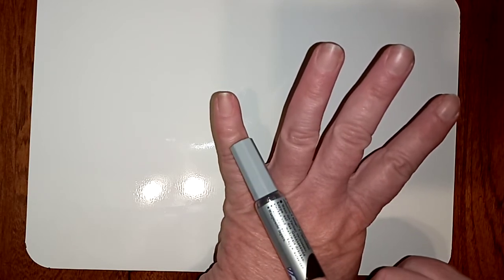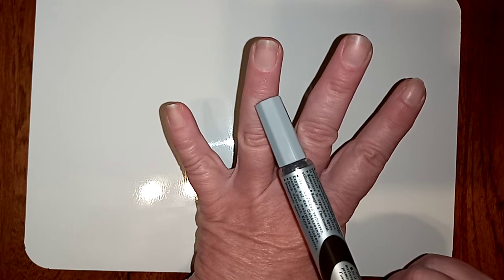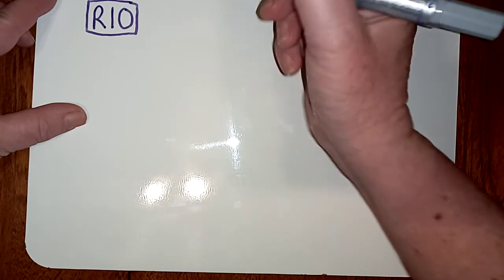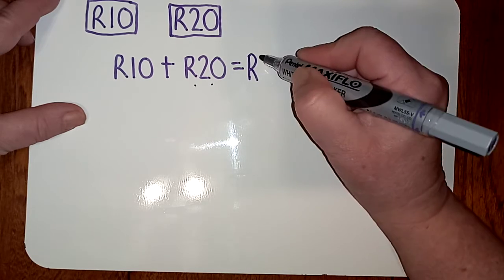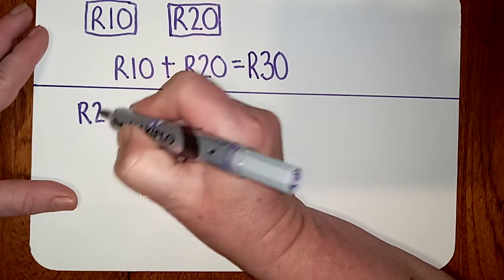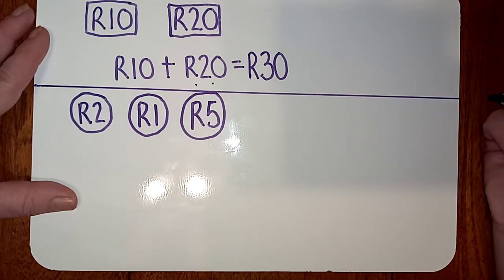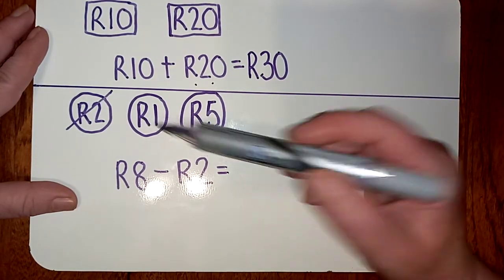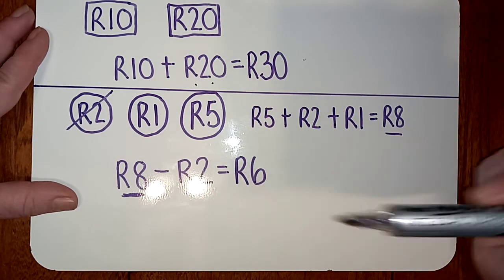Grade 1.Mathematics Money Word Problems.Monday Week 10.